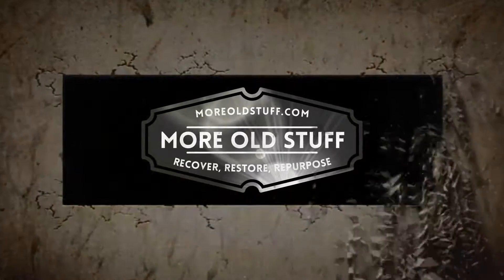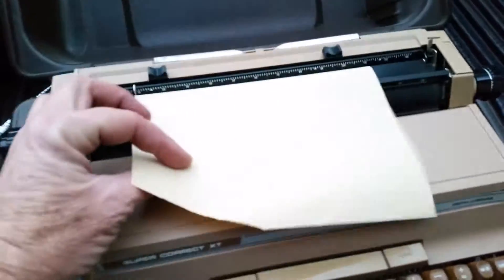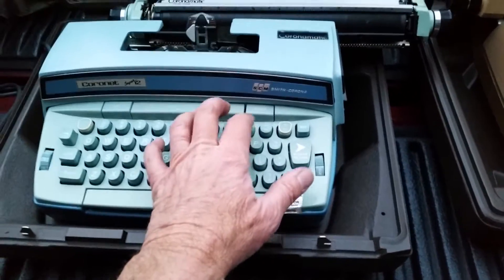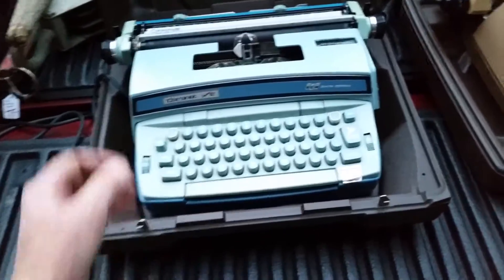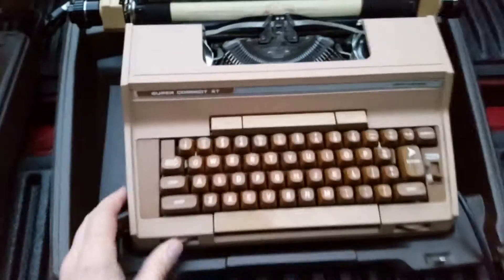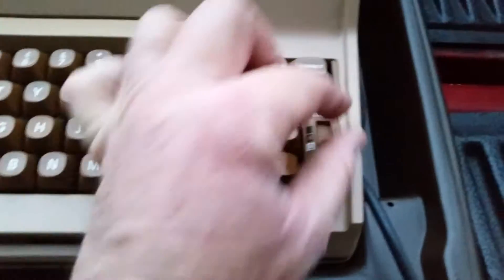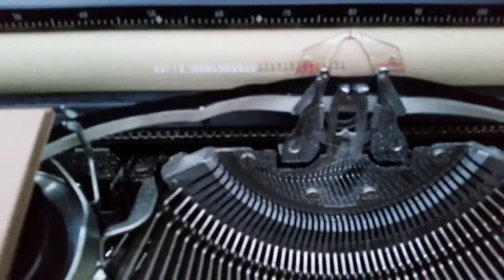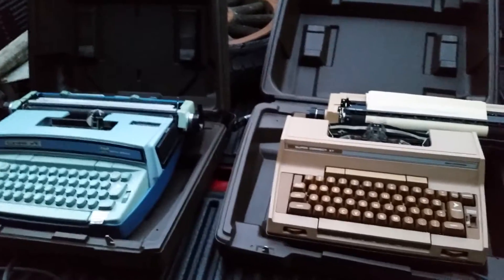Vintage Smith-Corona Electric Typewriters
I show and test 2 Electric Typewriters from the 60's and 70's.
You will find me at one of these fine interweb locations!